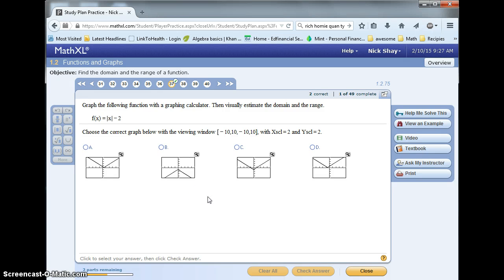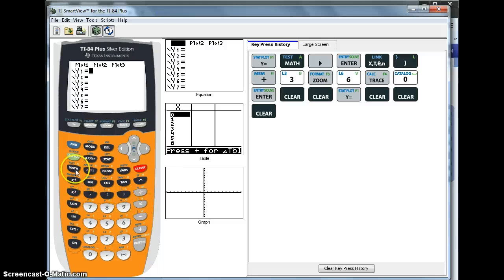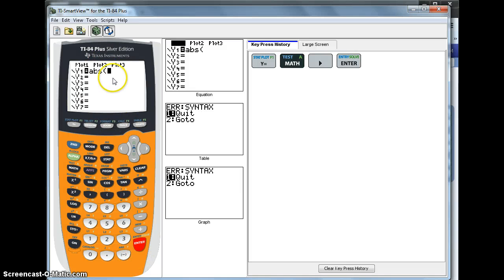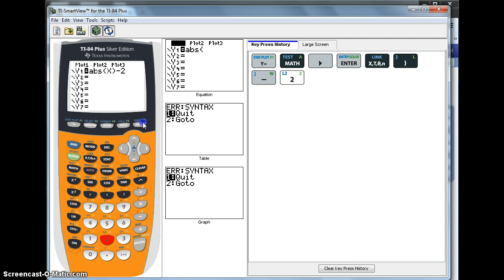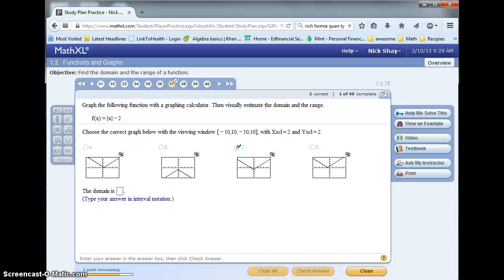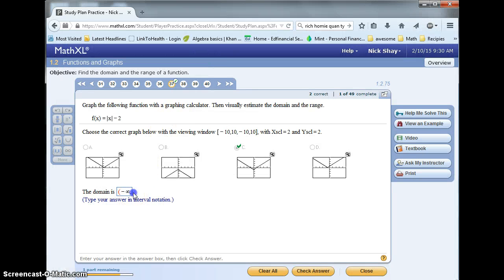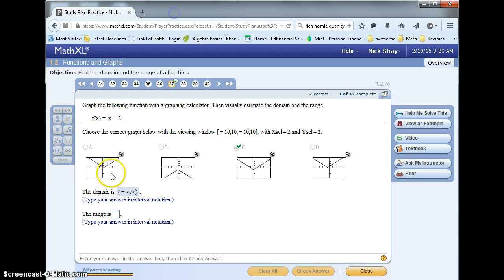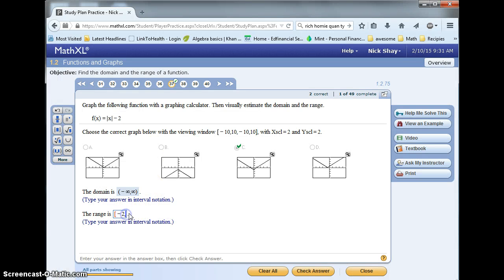MATH 140 1.2 finding domain and range